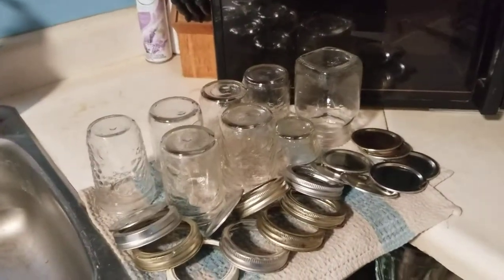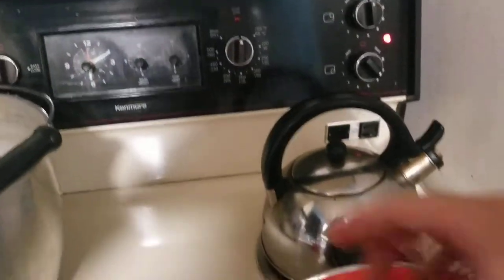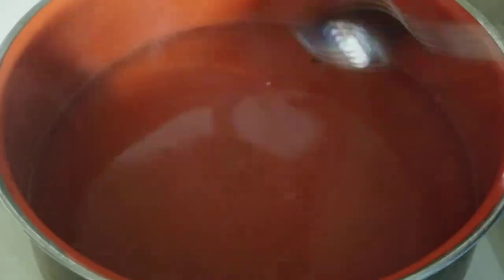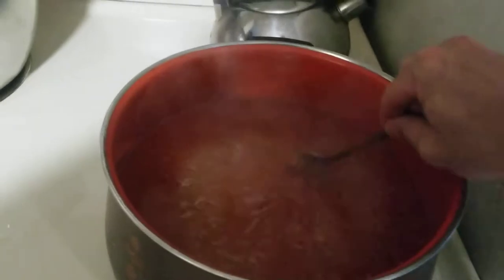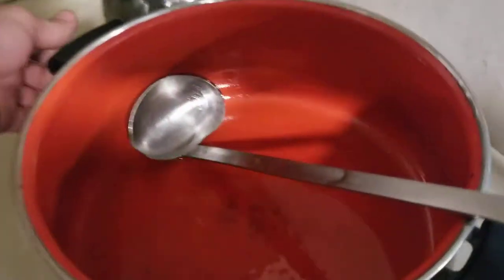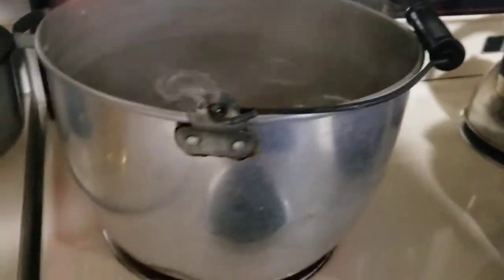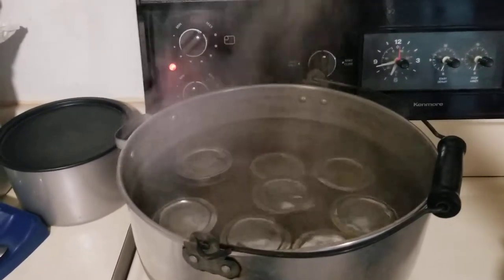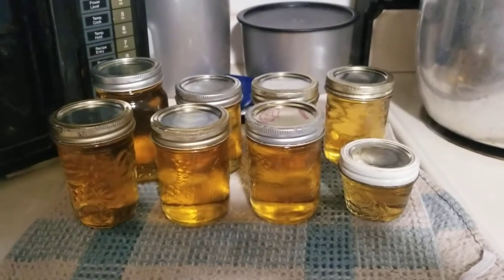How to Make and Can a Low Cost, Tasty, Apple Jam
In this video i show step by step how to make a very low cost, very yummy apple jam and can it.